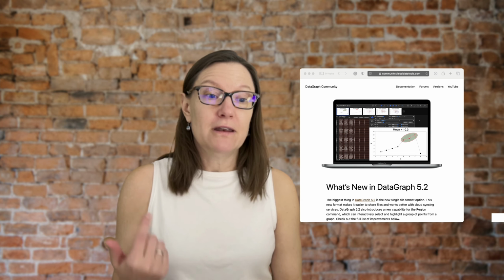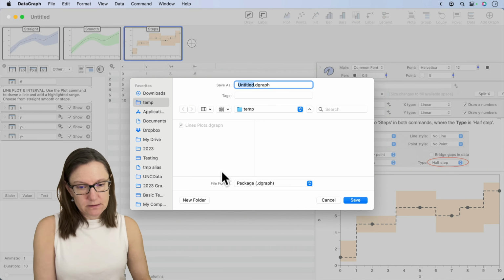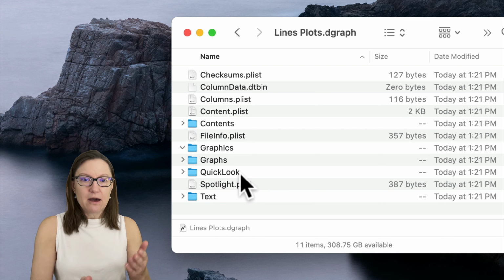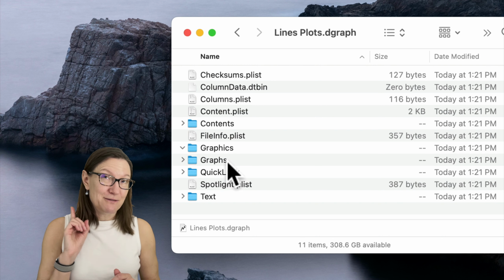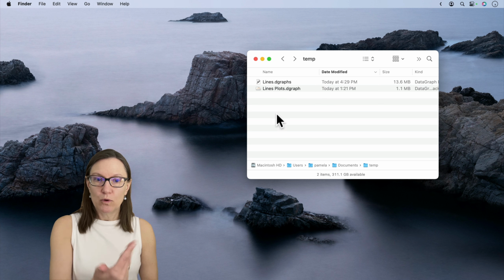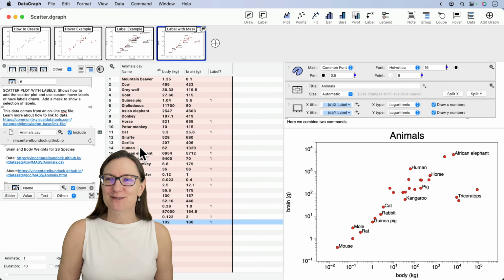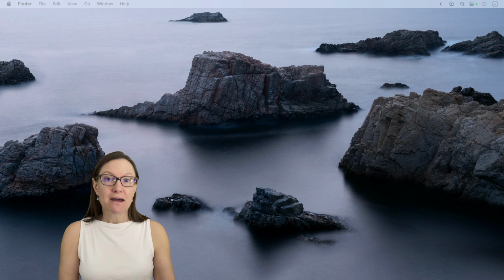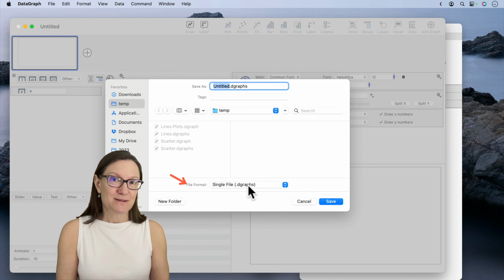DataGraph 5.2 – New File Format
00:00 - Introduction
00:57 - Understanding Package Files
04:11 - Save a Single File
05:13 - Change the file format
06:54 - Set default format
08:10 - Ending

DataGraph is a graphing and data analysis application for macOS. This demo explains a new single file format option in DataGraph 5.2.  Learn the difference between the traditional package format and why you might want to switch to the *.dgraphs format.